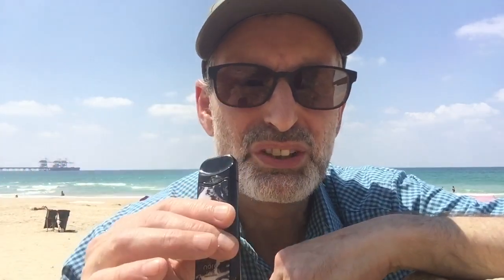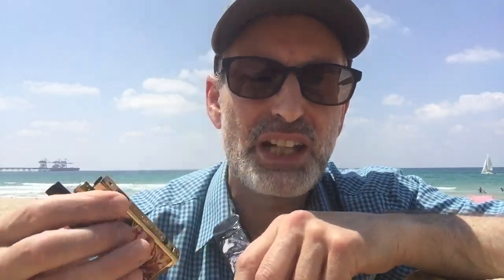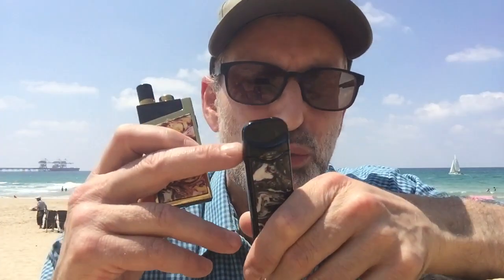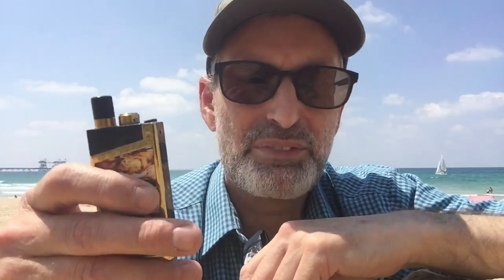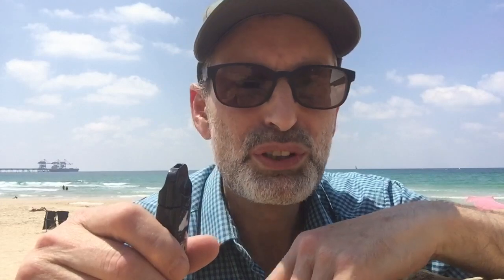Vaping & travel.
Traveling aboard for a summer break can be challenging for a vaper!!
What mod/tank should you take with, how many coils,stock coil or rebuildable,what tools, how much liquid and must not forget the batteries, tools & cotton,the list goes on.
Sounds familiar? Your are not alone.
Here Is my list what I took with for a 2 week holiday,my first longish holiday as a vaper, since quitting smoking 18 months ago, so here is my list that I took with.
3 RTA MTL tanks for my NET’s
1 RDA tank for my fruit flavours
4 mods & 4 batteries
2 AIO kits for the actual travel days & beach days (no leaks from the Nord & Trinity Alpha after landing)
1 stock coil mini kit for backup
3 RTA MTL Pre-made1.0 ohm coils
3 0.6 ohm mesh coils
2 pads of Japanese organic cotton
1 strand of cotton bacon prime
As for my tools.
Scissors coil cutters & coil rod,tweezers & screwdriver.
All nicely & securely placed in Coil Master travel case.(carried in handbag, except for your tools that need to go in your suitcase)
As for liquid I took 180ml of variety of flavours all divided into 10mil bottles 90mil per handbag.(100ml permitted in handbag, unlimited in  suitcase)
No wonder the Securituy man in the airport has commented... wow, you are taking your vaping seriously!!
Yes indeed.
I would love to hear your vaping traveling arrangements.